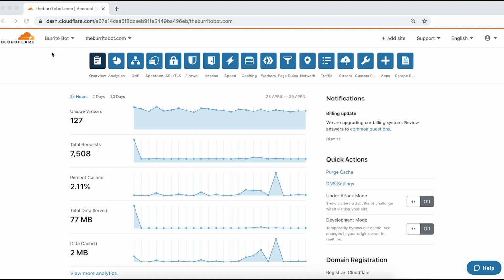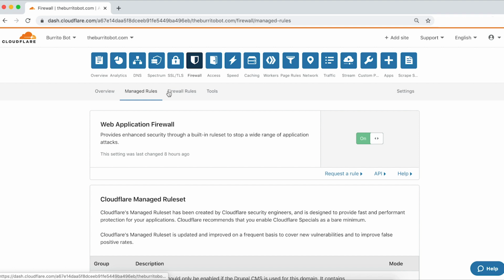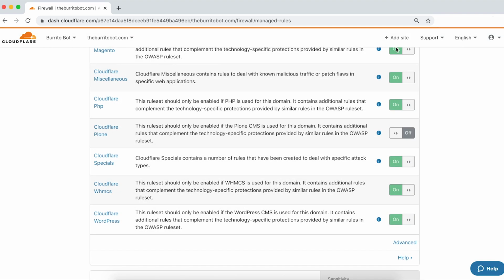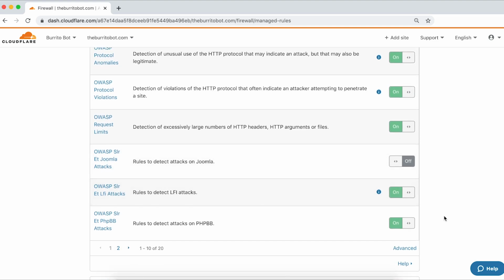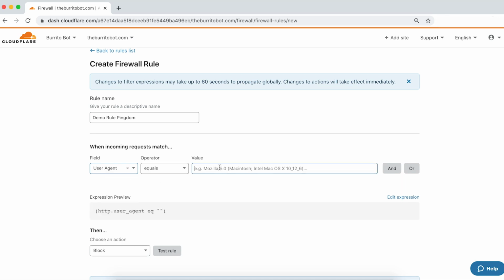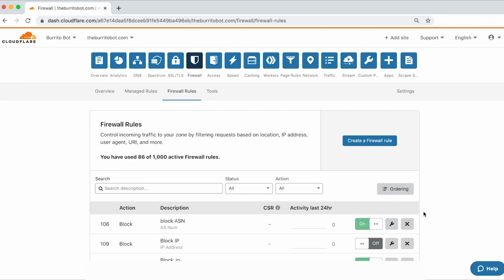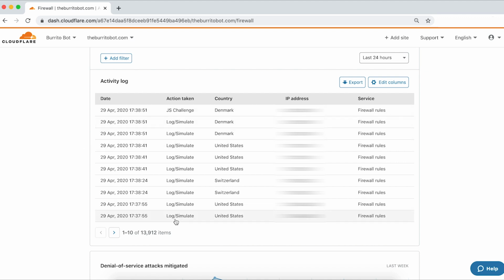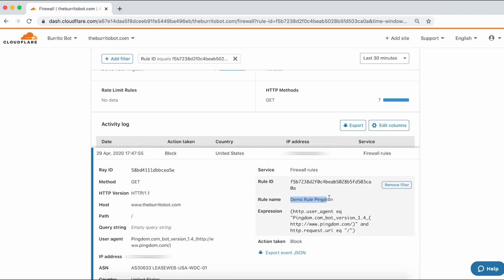Features and benefits of Cloudflare WAF: Product Demo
The Cloudflare web application firewall, or WAF, is an OSI layer 7 intelligent, integrated, and scalable solution to secure your web applications, without changing your existing infrastructure or sacrificing performance. The Cloudflare WAF protects against a large number of web attack vectors including file inclusion, Cross-Site Scripting attacks, SQL injections, and many other vulnerabilities.

This video will highlight key features of the Cloudflare WAF, including how to use the WAF rulesets to protect applications, create your own Custom Firewall Rules based on your security needs, and visualize and analyze threats with the Firewall analytics.